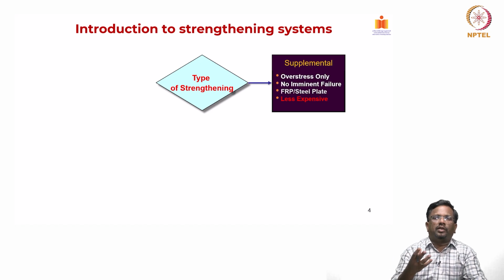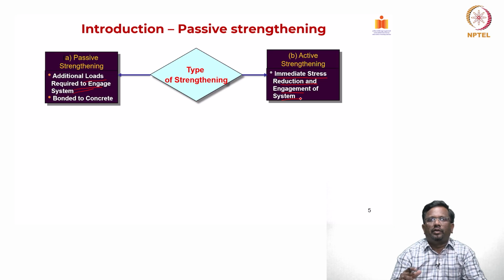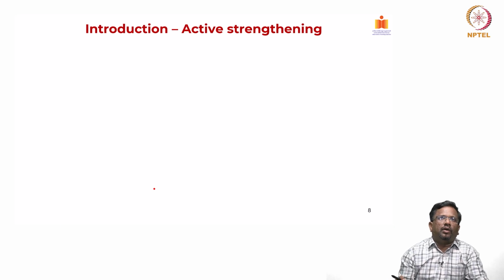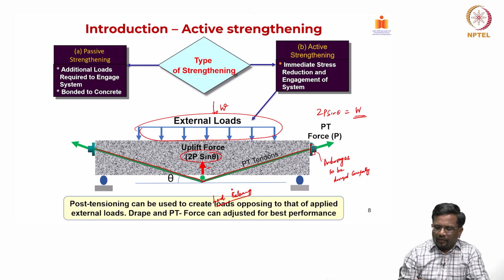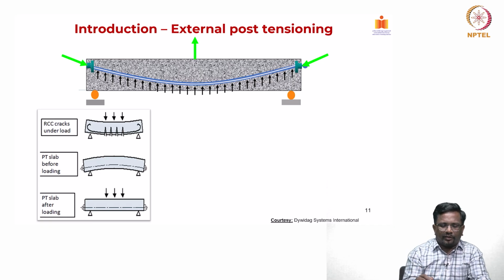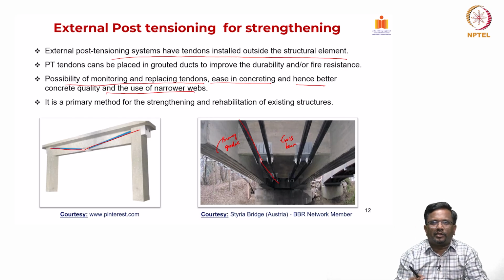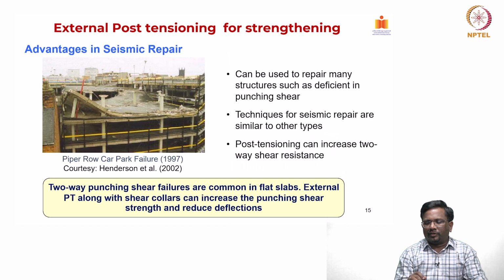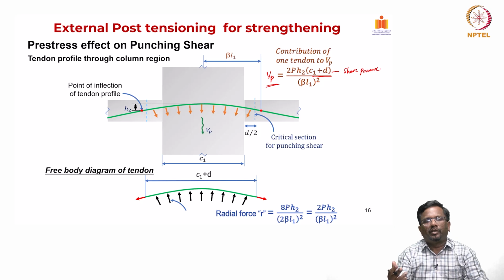Importance of external post-tensioning system for strengthening applications